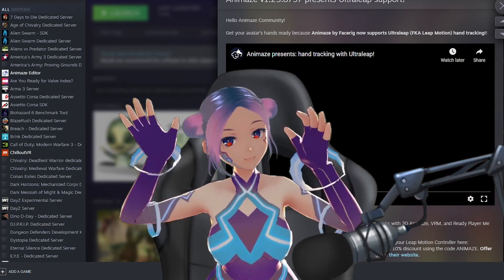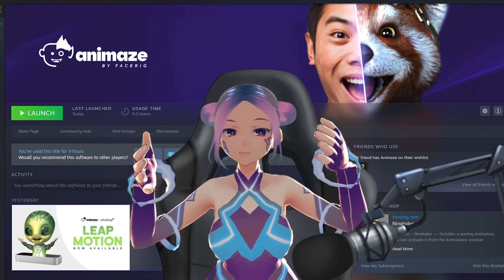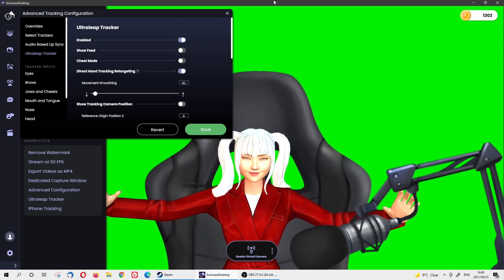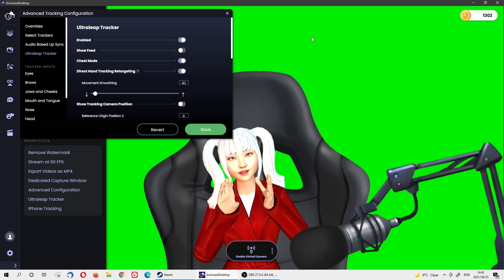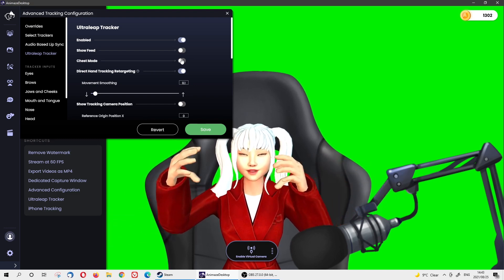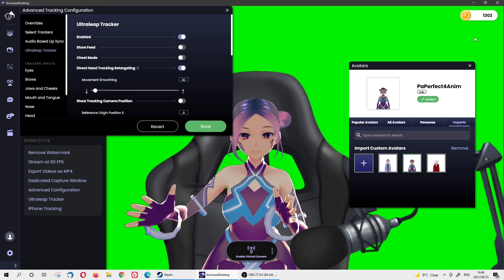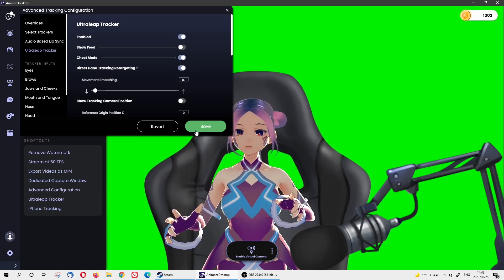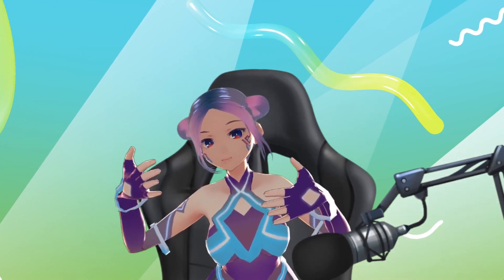Animaze + Leap Motion hand tracking - New exciting update for Animaze by FaceRig!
In today's episode, let's try Animaze's new update on leap motion hand tracking. There are three modes you can try, chest mode, desk mode and head mode. Over the past couple of months, we've experienced how Animaze evolve and collaborate with so many new software/gears. Now I am using Animaze + iPhone perfect sync + leap motion hand tracking + Tobii Eye Tracker 5! I feel very professional as a VTuber.  Let me know what you think!

Links and references:
Animaze by FaceRig on Steam

Shirt Clip Compatible With Leap Motion | Etsy

Tobii Eye Tracker 5 - The Next Generation of Head and Eye Tracking - Tobii Gaming